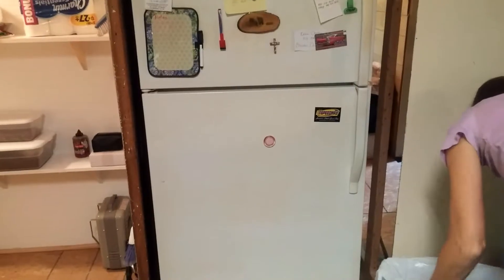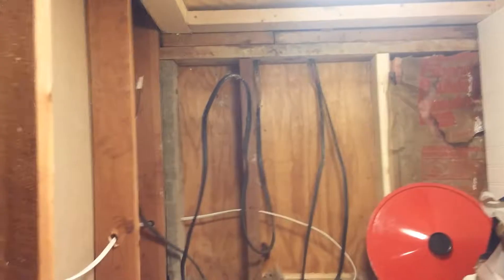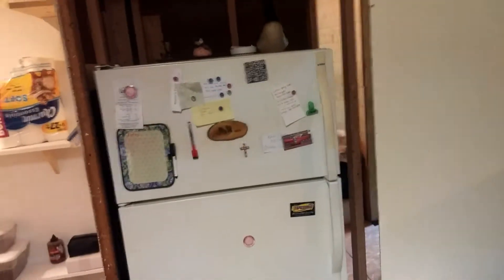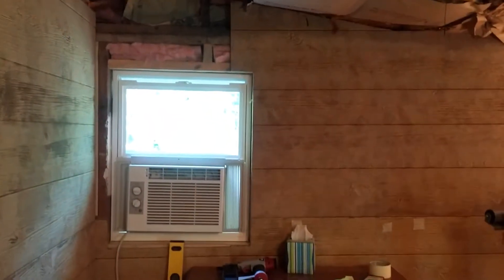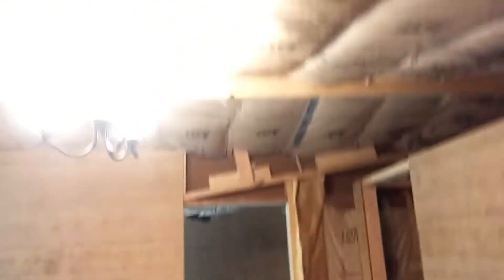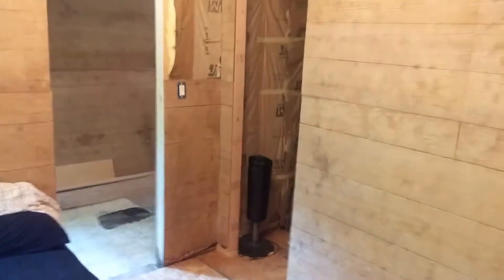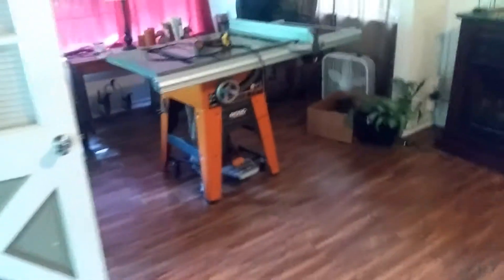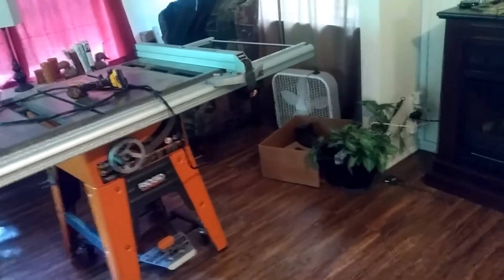Cabin refrigerator space